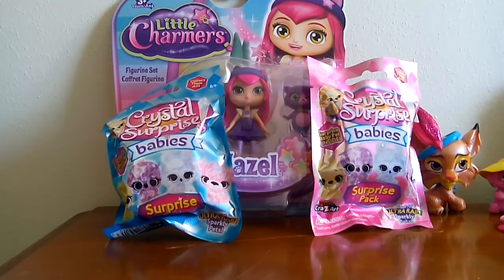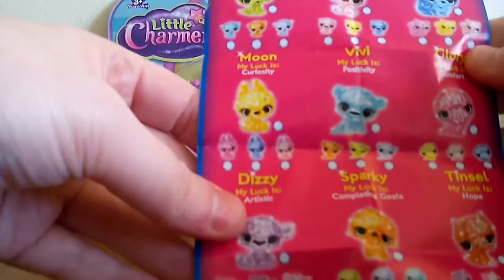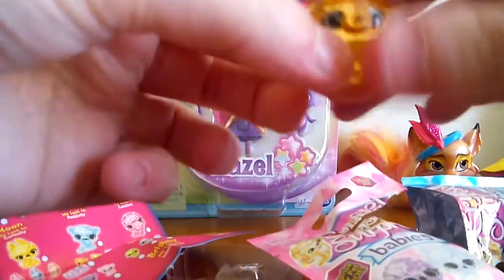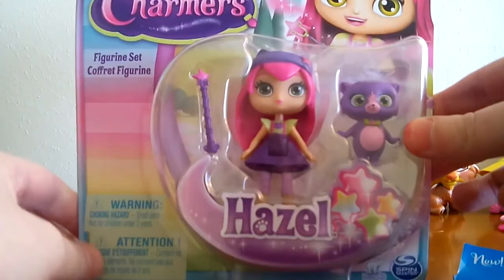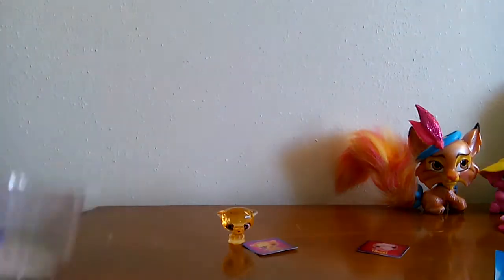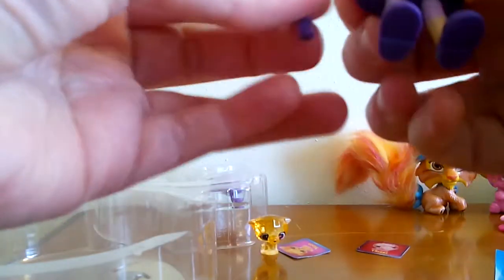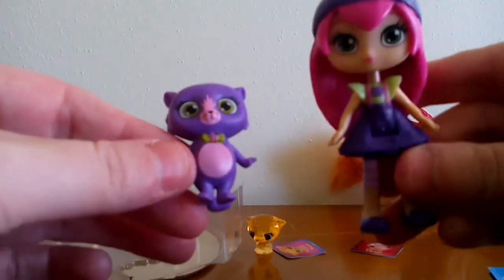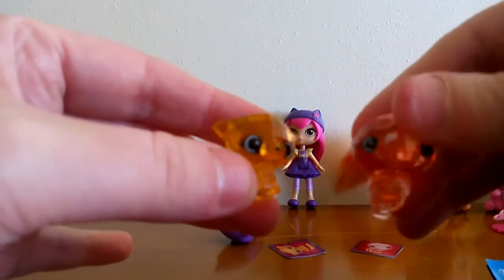Walmart Toy Shopping Mini Haul - Little Charmers Hazel Doll and Crystal Surprise Babies Blind Bags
Opening and review of my latest Walmart toy shopping mini haul, featuring the Little Charmers Hazel action figure/doll and two Crystal Surprise Babies blind bags!

Ebay Art/Toys/Books for Sale